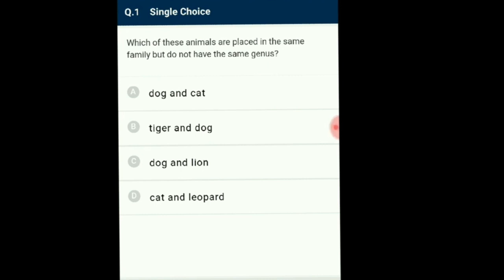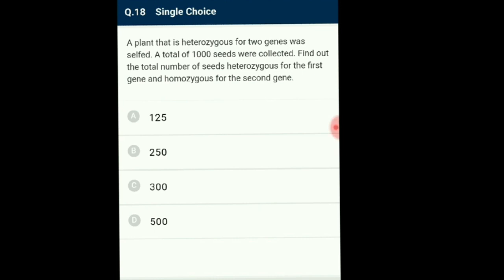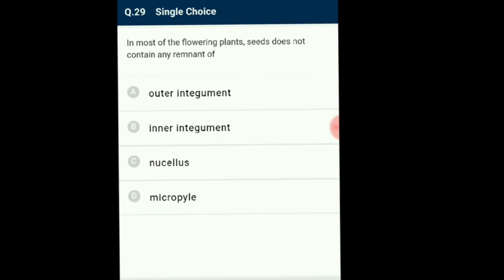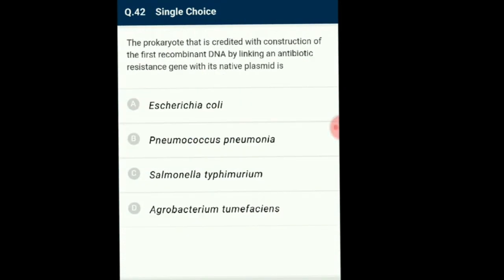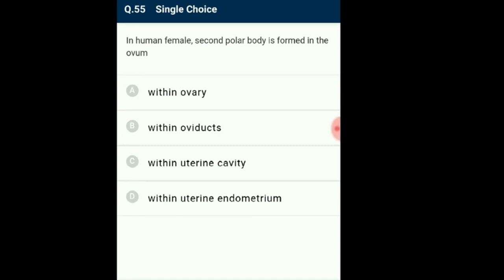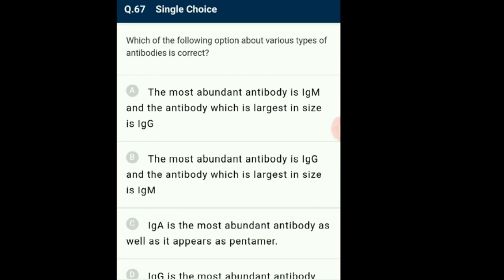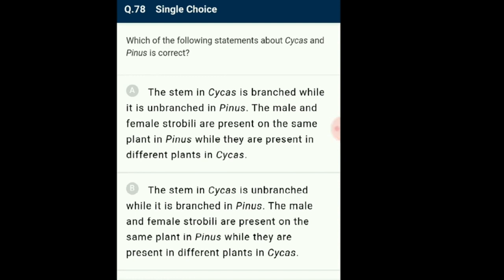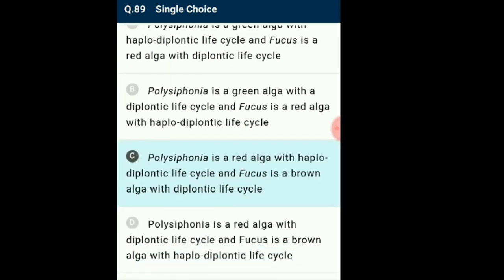NEET Biology Full Test-28 | 2024 NMC Updated Syllabus | NCERT Based MCQ & Solution | Target 360/360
Biology Full Syllabus Practice Test Paper-28 | NEET 2024 Updated New Syllabus | Biology Full Syllabus | NCERT Based MCQ with Solution | Practice Paper-28